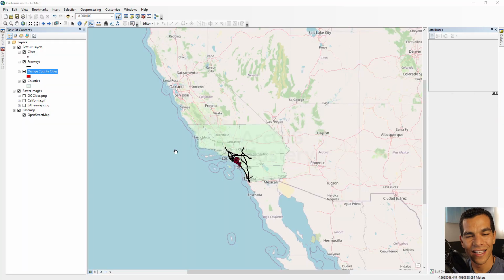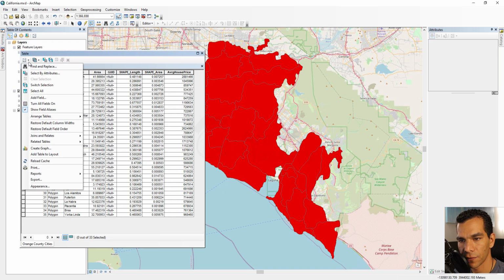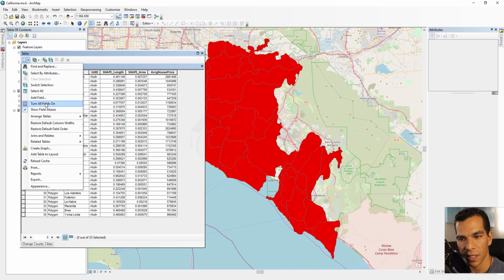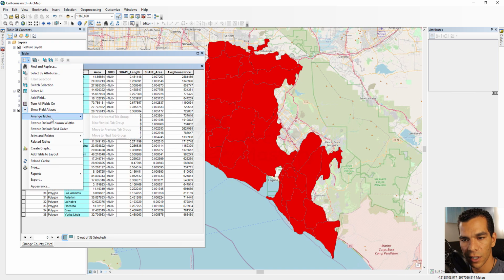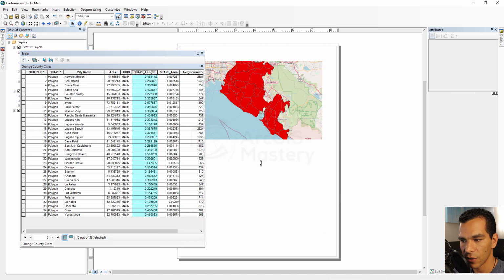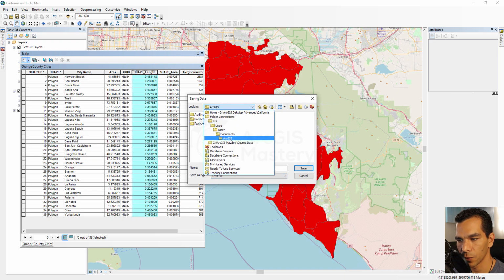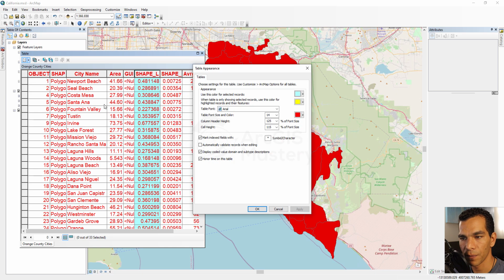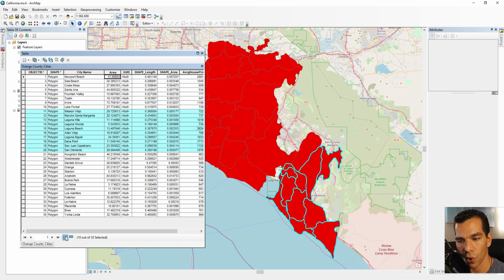ArcMap Attribute Table 1